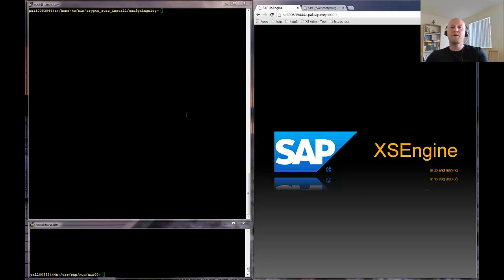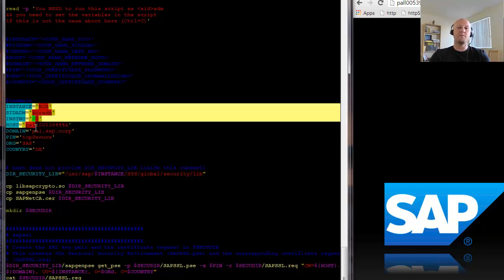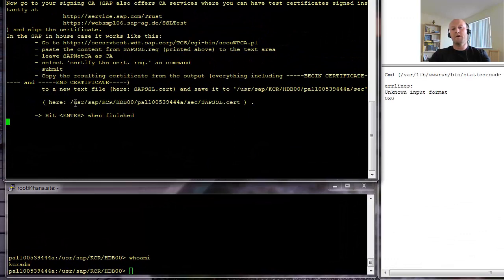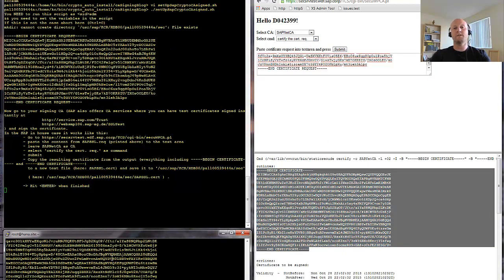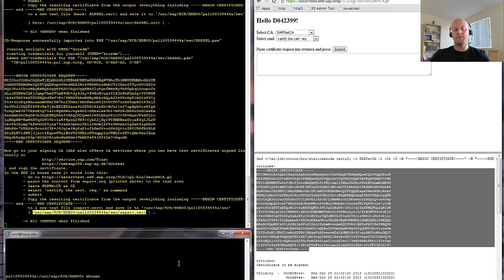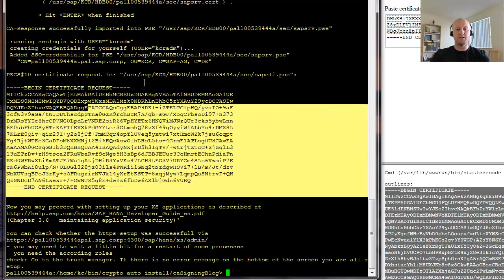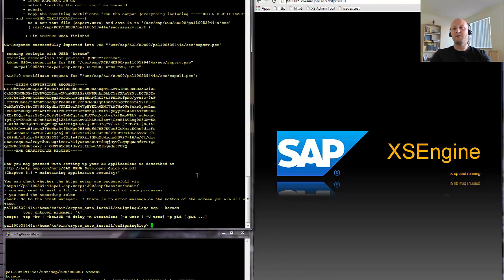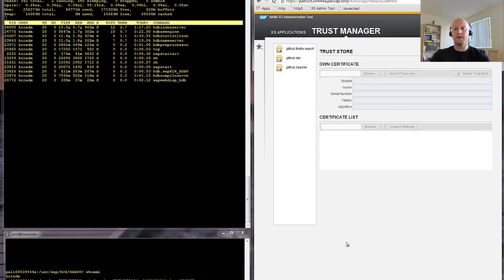HANA XS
set up your HANA box to use SSL-TLS
CA signing